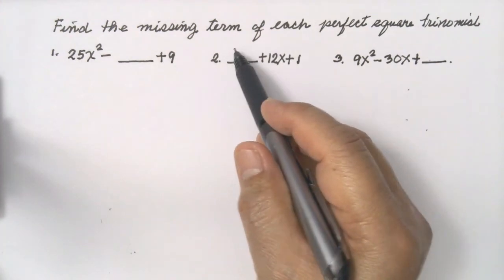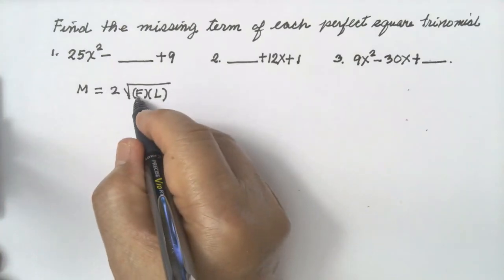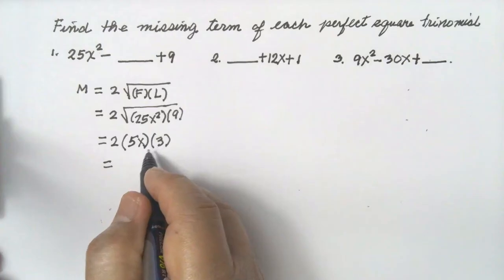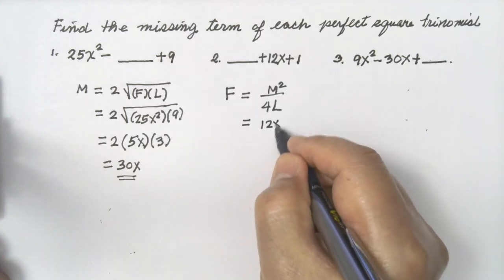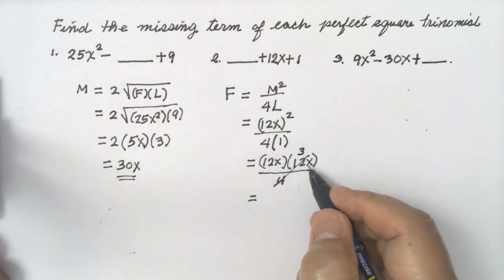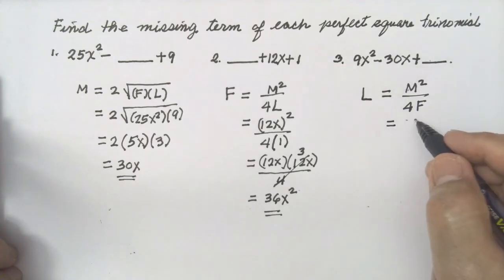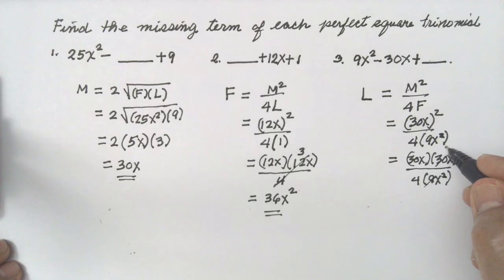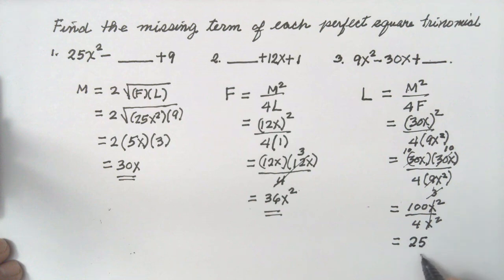Finding the Missing Term of a Perfect Square Trinomial | Math Video Central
This tutor illustrates how to find the missing term of a perfect square trinomial by using the formulas he created. The formulas are simple, easy to remember and easy to use.